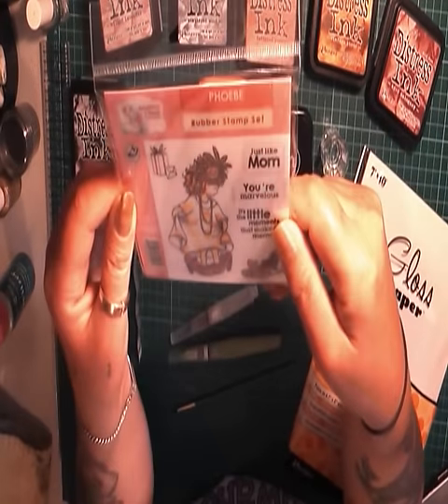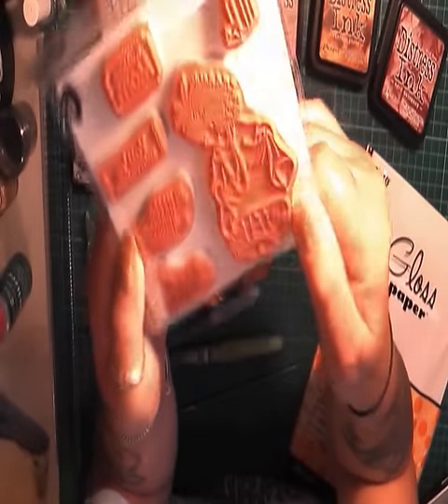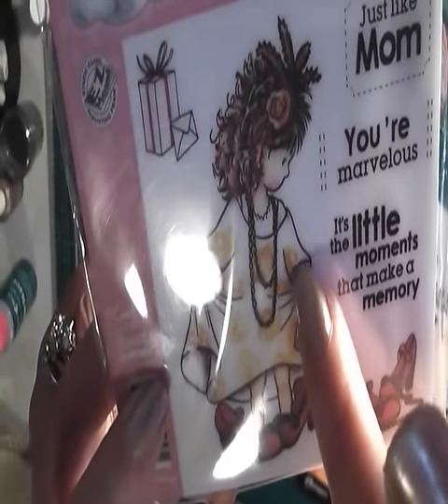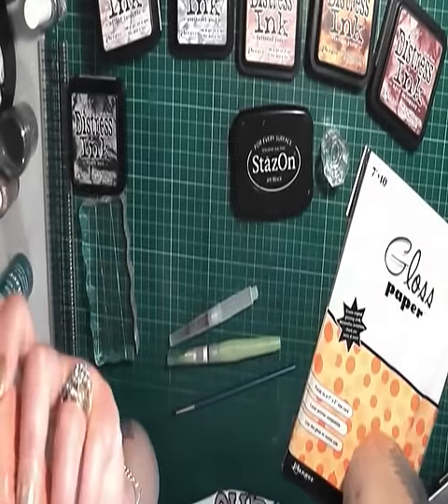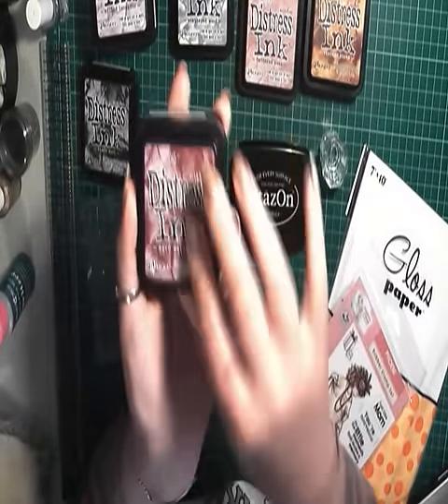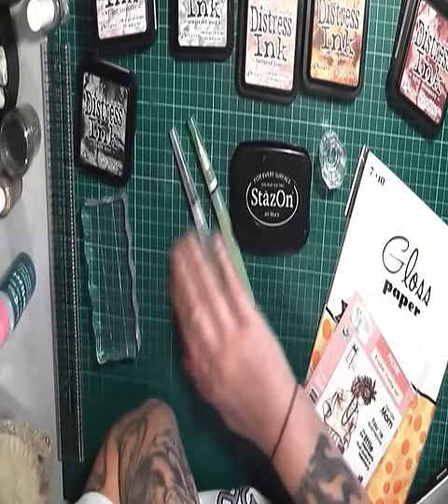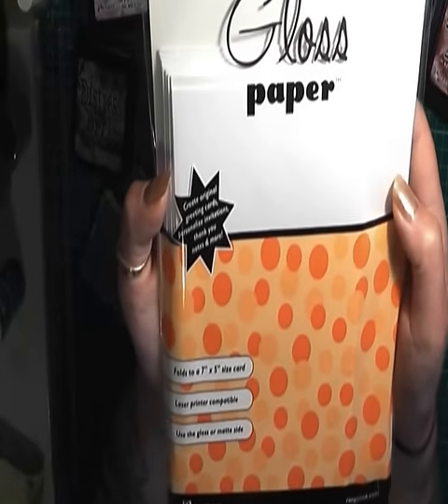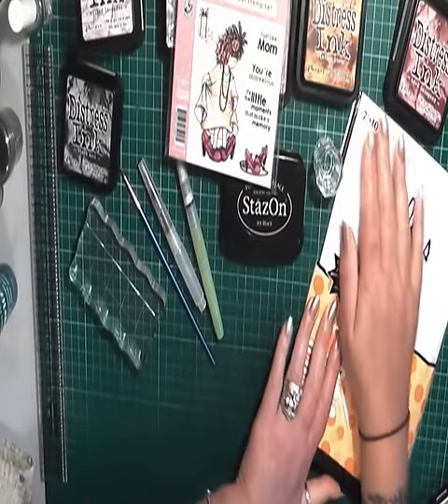Crafters Companion Phoebe Card & tutorial. DP for Dianne. (Artofcraft.co.nz)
Hi guys,
Im lucky enough to play with Ms Phoebe from Crafters Companion.  Shes such a sweetie and there are so many more in this collection you wont be disappointed.  The only trouble you will have is choosing which ones you want. Love colouring with Distress Inks, the image when using the Ranger Gloss Card gives you a softened colour very pretty and muted.  I only used water sparingly when applying it to the card before adding the inks which have been watered down also on your pallet.  Remember to wipe the access off on your paper towel. The finished card size is 7" x 5",